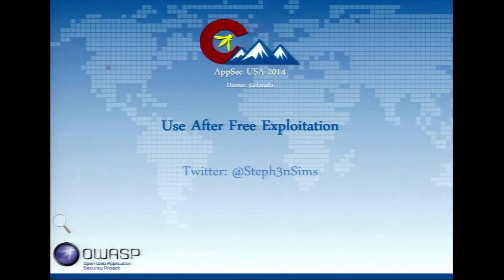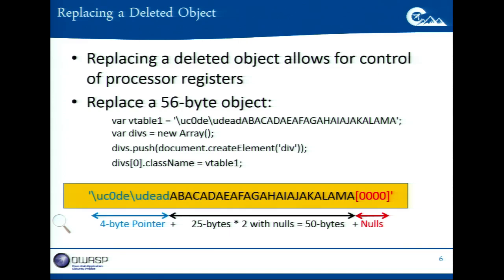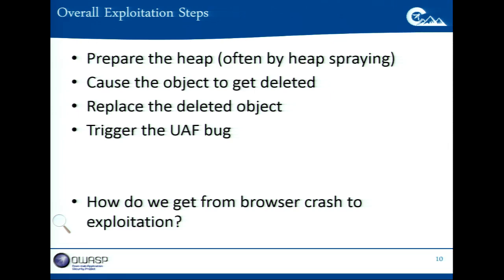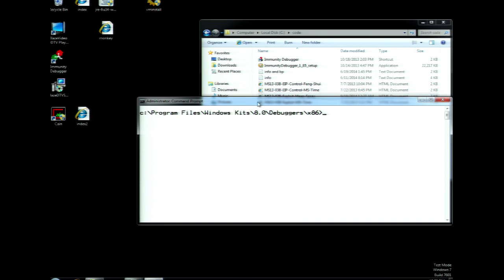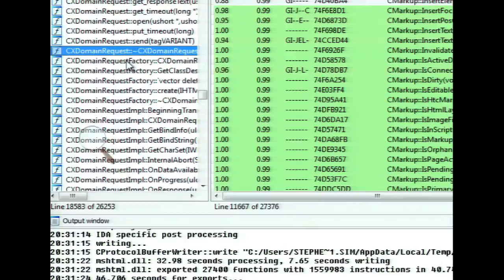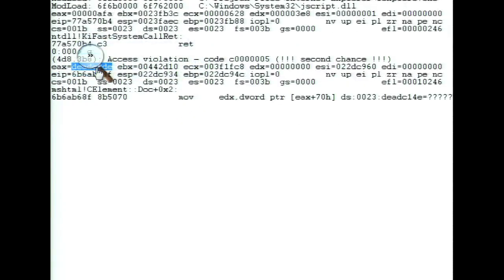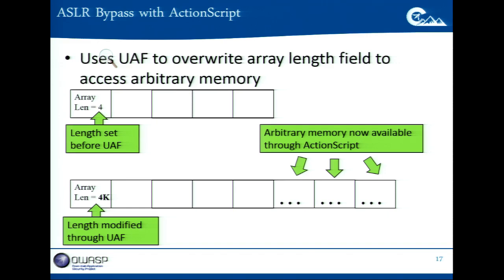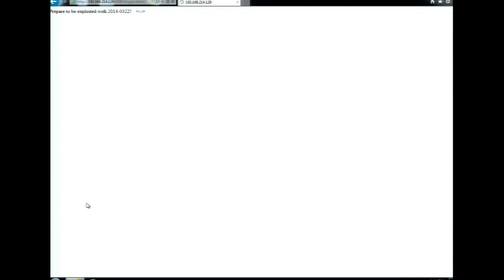Use After Free Exploitation - OWASP AppSecUSA 2014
Recorded at AppSecUSA 2014 in Denver

Thursday, September 18 • 10:30am - 11:15am

Use After Free Exploitation

Use After Free vulnerabilities are the cause of a large number of web browser and client-side compromises. Software bugs residing on the heap can be difficult to detect through standard debugging and QA. This presentation will first define the Use After Free vulnerability class, and then dive deep into detecting the bug in a debugger and weaponizing it into a working exploit against Internet Explorer. We will also cover the concept of memory leaks which can allow for a complete Address Space Layout Randomization (ASLR) bypass.

Speakers

Stephen Sims
Consultant
Stephen Sims is an industry expert with over 15 years of experience in information technology and security. Stephen currently works out of San Francisco as a consultant performing reverse engineering, exploit development, threat modeling, and penetration testing. Stephen has an MS in information assurance from Norwich University and is a course author and senior instructor for the SANS Institute.